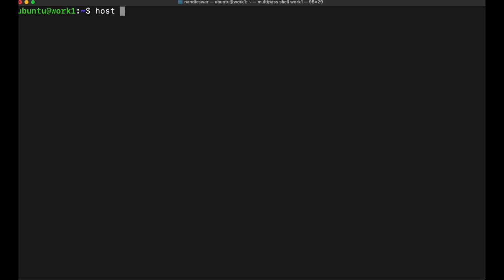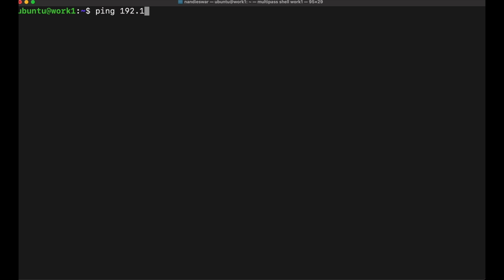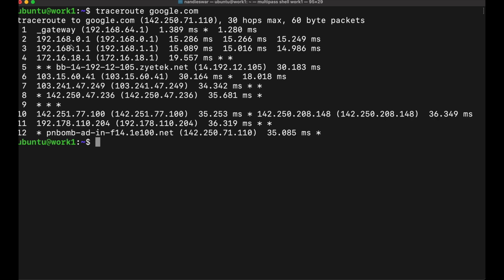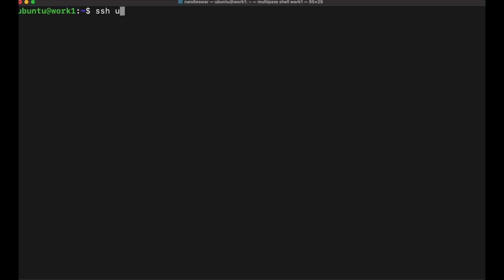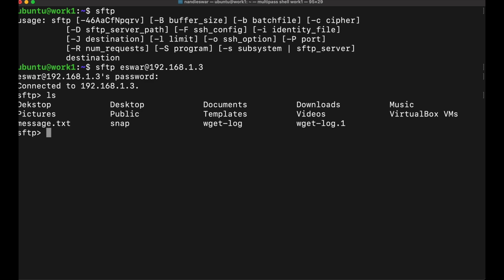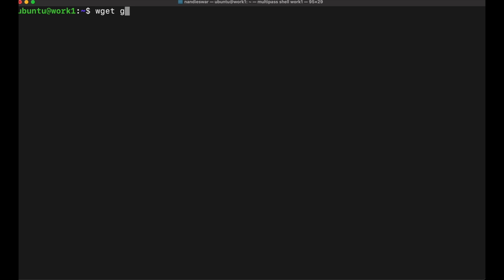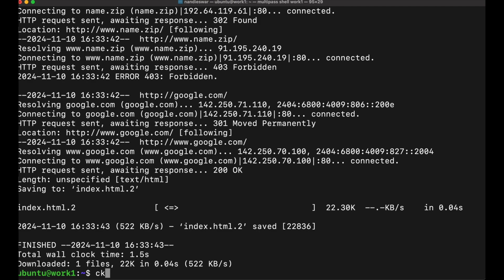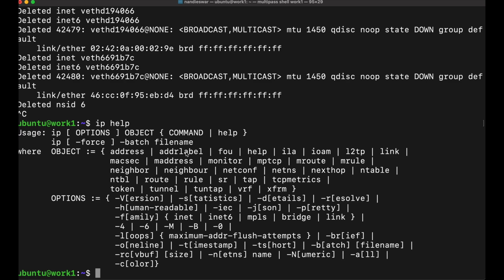Beginner's Gd Networking Commands: IP, Hostname, Curl, Wget, Netcat, SCP, SFTP, SSH, and Traceroute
In this beginner-friendly video, we'll walk through some of the most essential networking commands that every aspiring tech professional should know!